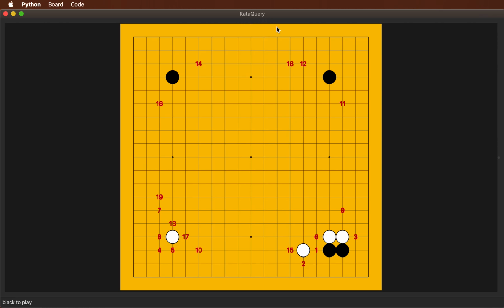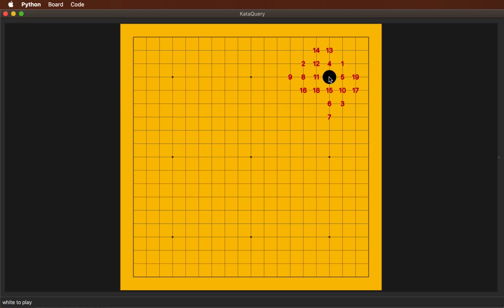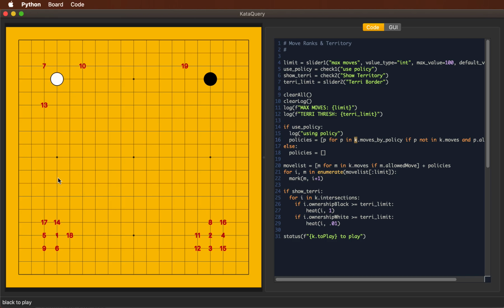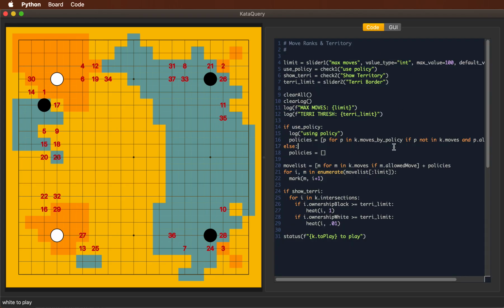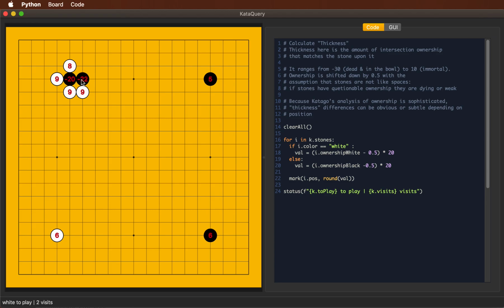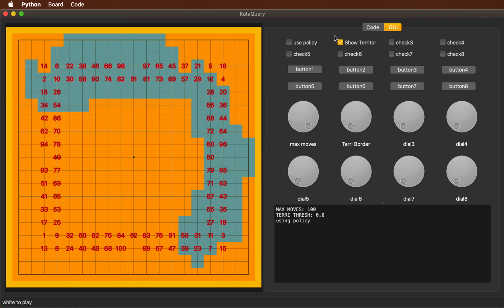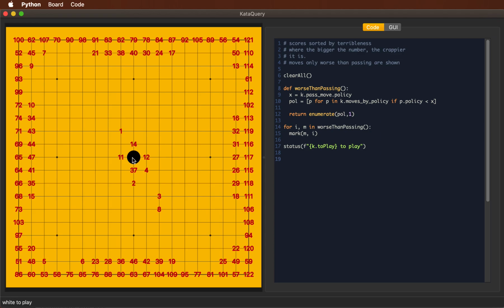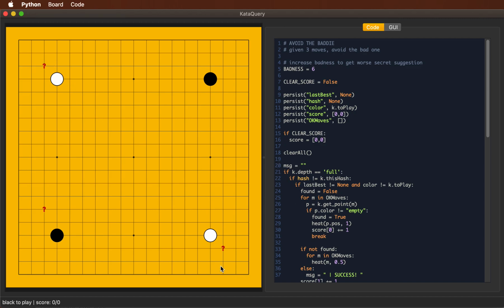KataQuery Asks The Questions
KataQuery is a program I'm writing that lets you interactively probe KataGo's brain.